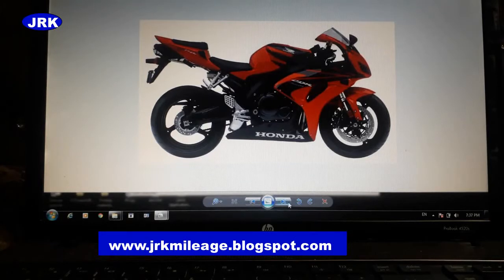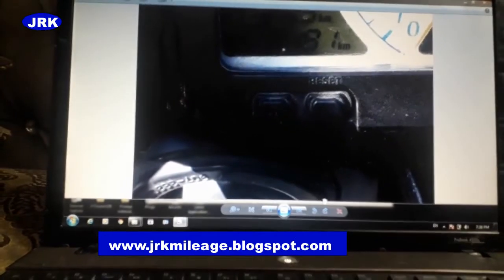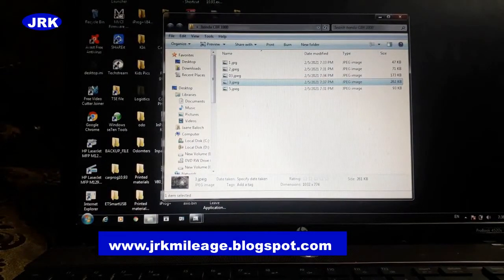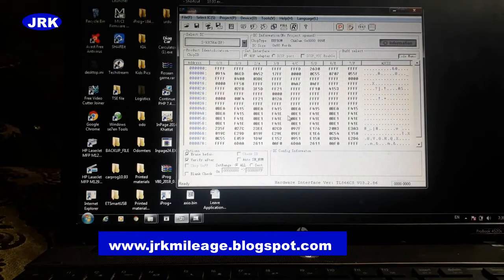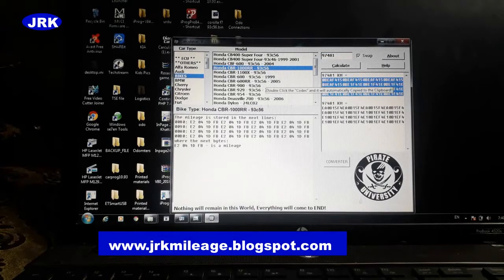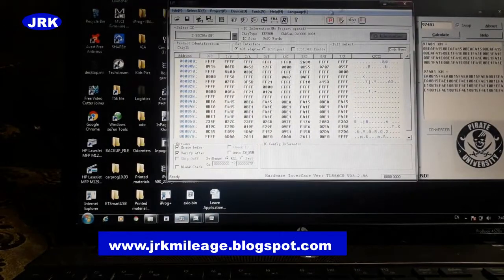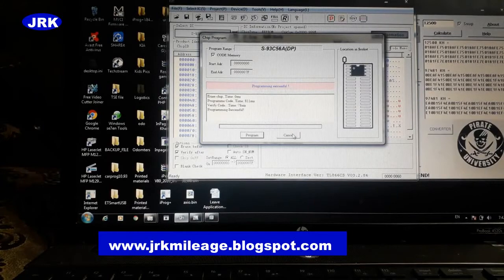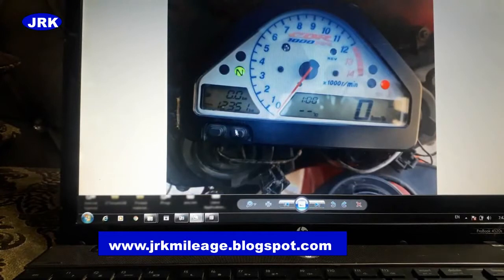Mileage Correction of Honda CBR 1000 odometer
Immo Off softwares, Mileage Calculator and other softwares are available if anybody need

for more videos and also buy Best tools for Adjust mileage, Diagnostics tools, Key programming,

Mileage Correction, Honda CBR 1000 odometer

My Website in which you can watch all my videos Just Click on it

 Carprog, Iprog mileage Calculator at home
Mileage Correction software available if any body want it
Adjust Mileage Odometer and earn money in easy way.